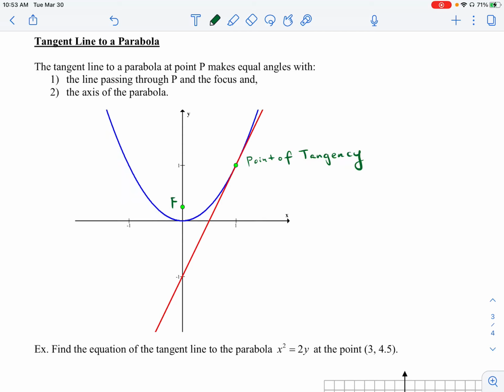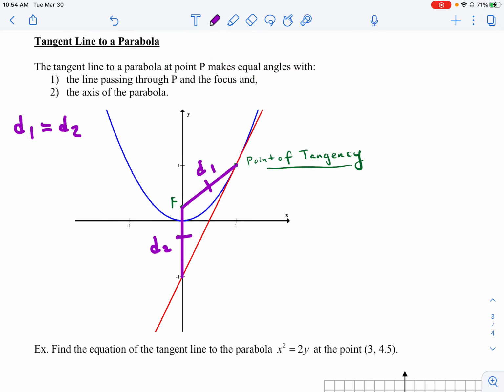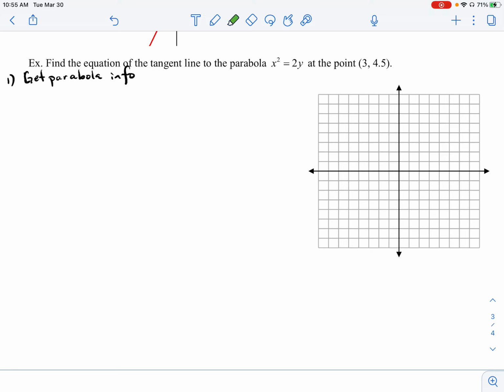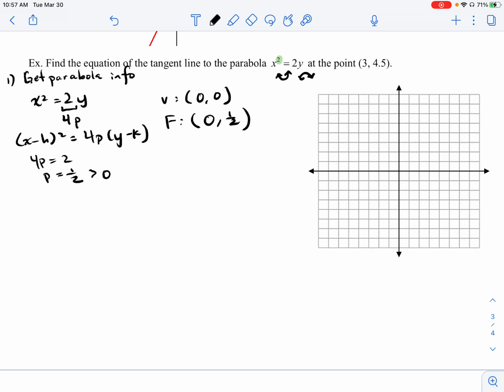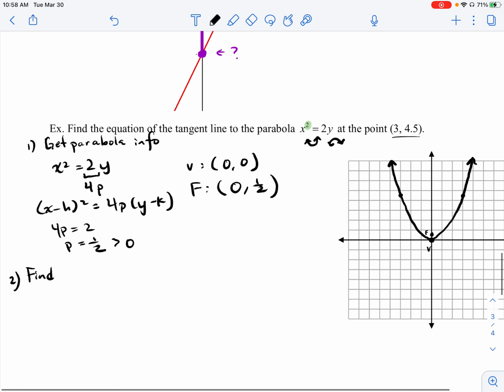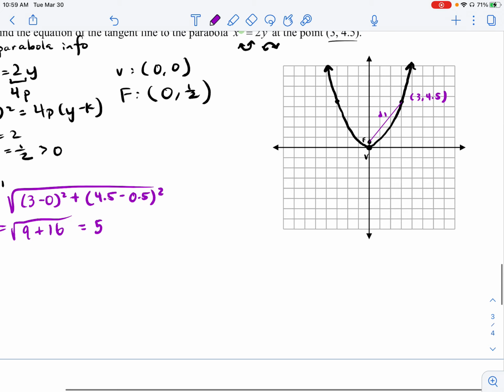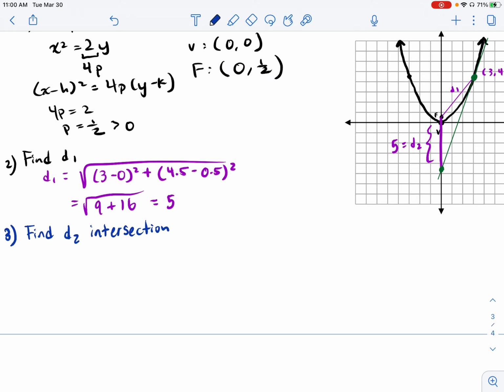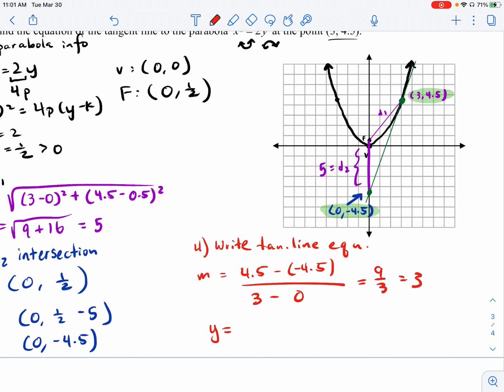HPC 9.1.2 - Tangent Line to a Parabola